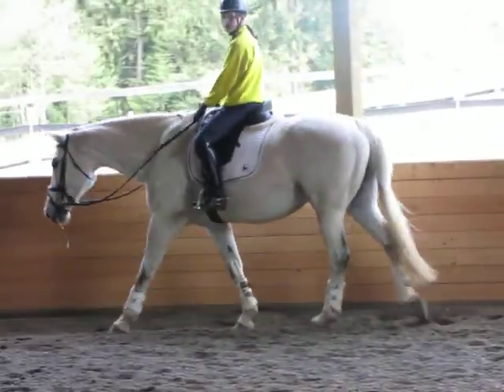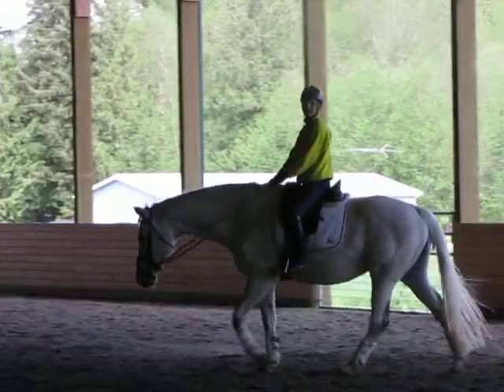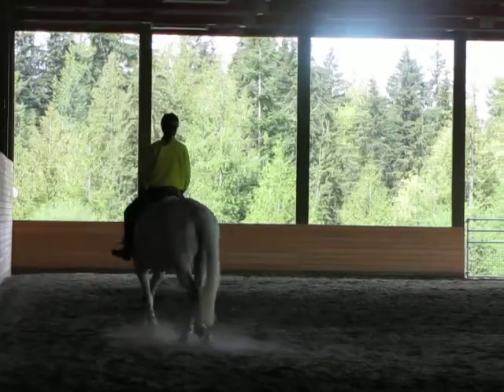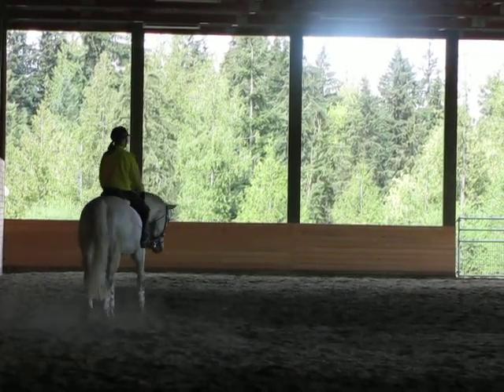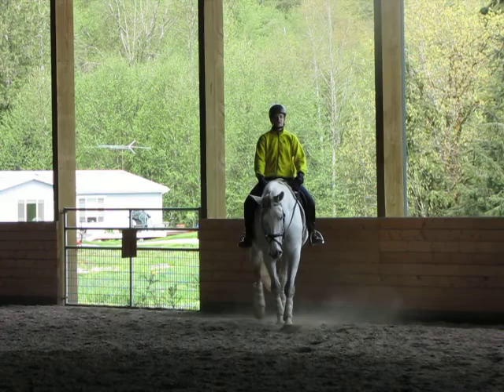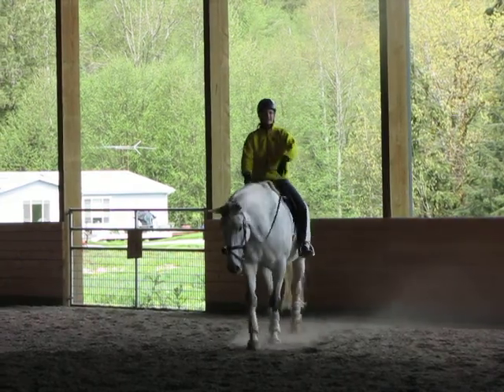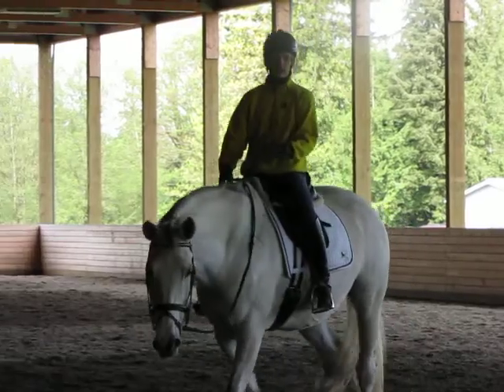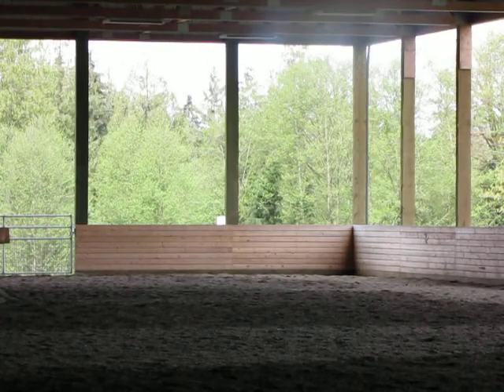Stretching Lesson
Riding my old leasing horse- Eve. This was a lecture lesson with Eve's owner on the stretchy circle.

Personal Critique:
None at this point, it was more of a chat with Tanya on the true aids for getting the horse over it's back in the stretchy circle.